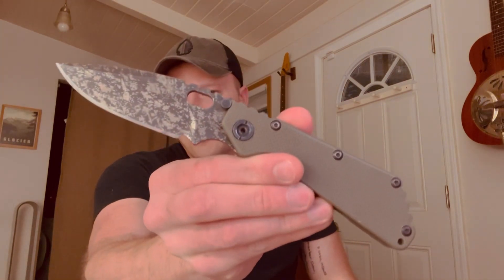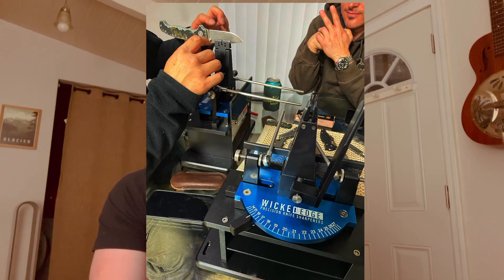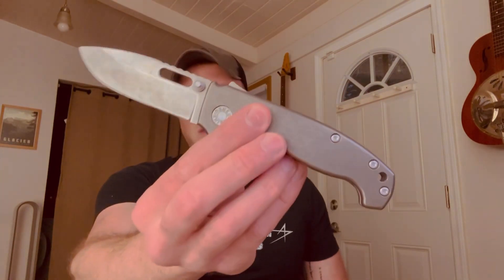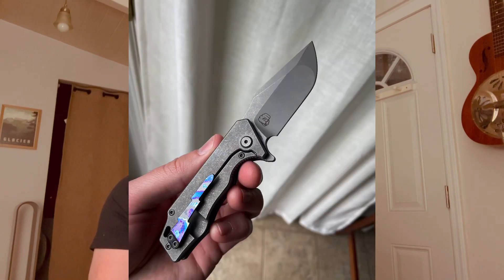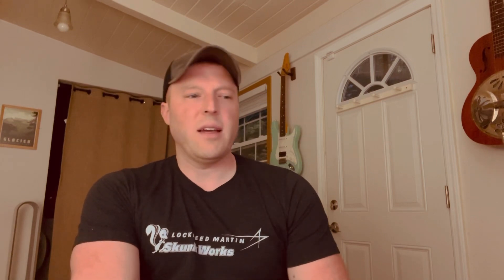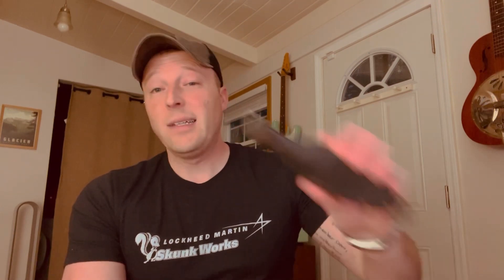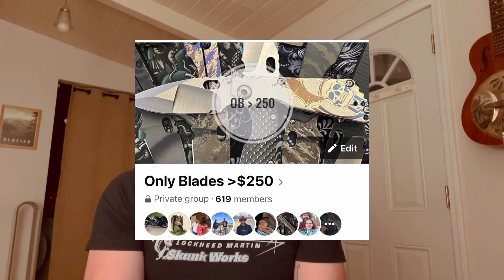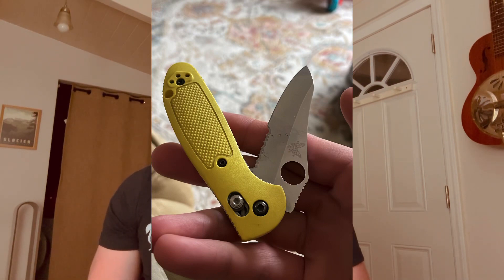Making Amends Vol. 9: Where I’ve been, reputations, and customs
Ninth iteration of Making Amends. We discuss where I have been, sharpening knives on a wickededge , reputation , customs , and EDC kit.